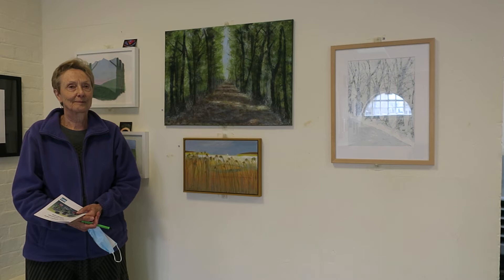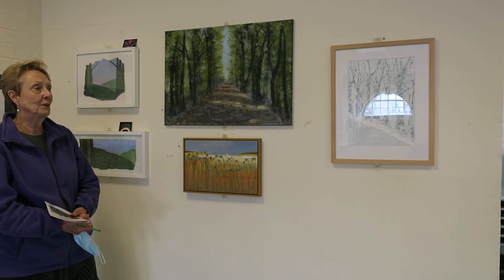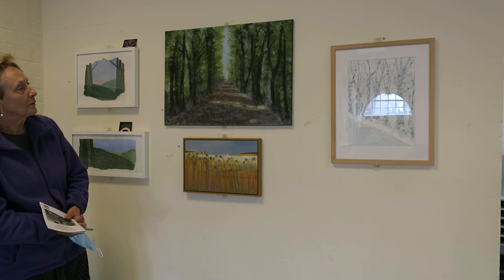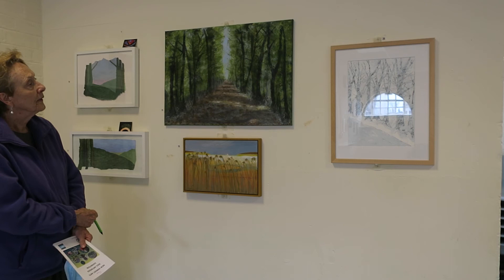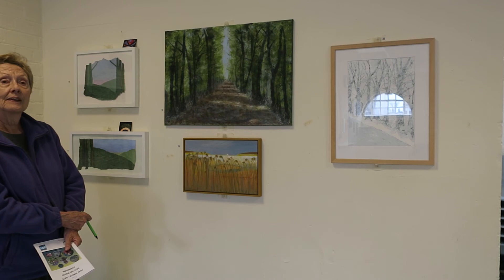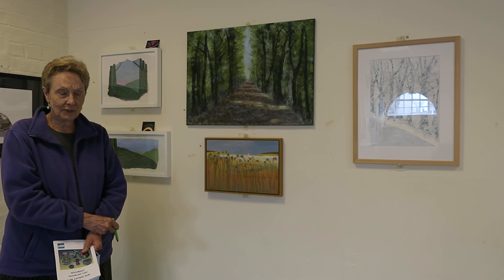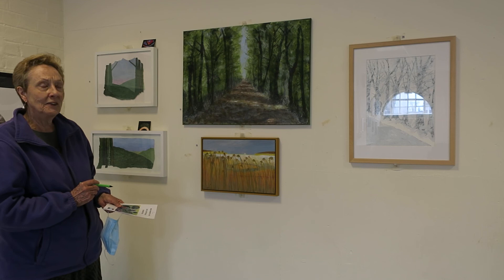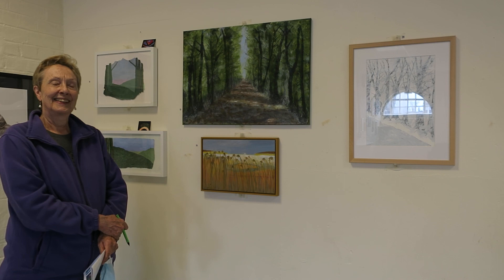Pam Armitage paintings 8754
Pam Armitage talks, in the second of her two interviews with Martin Beek, about her pictures at the New Hinksey Arts, Artweeks exhibition